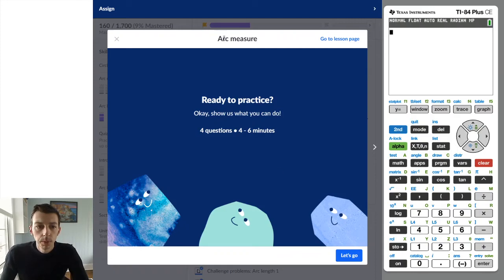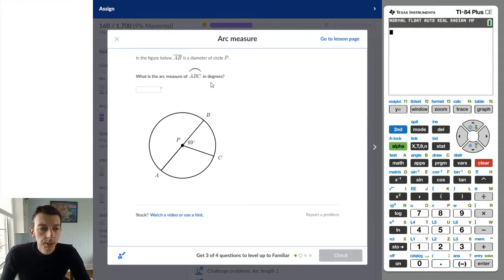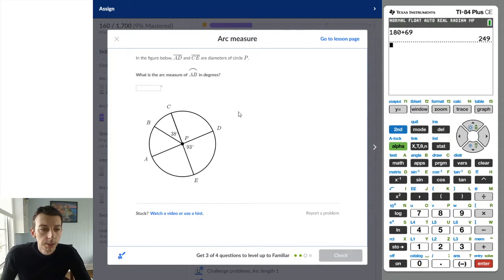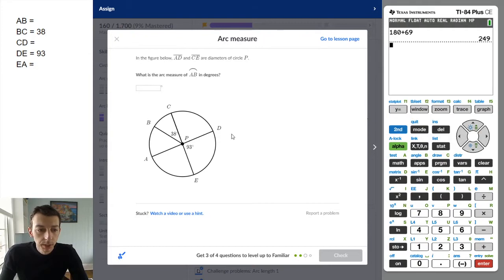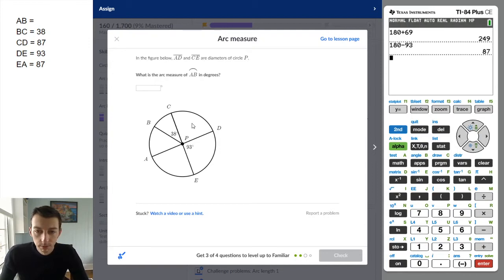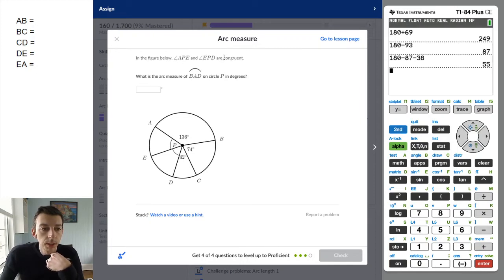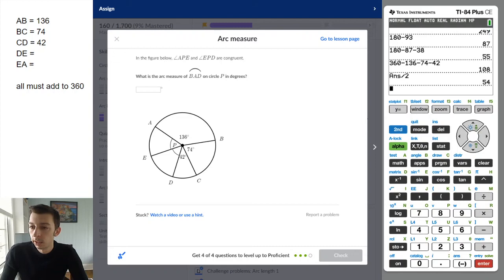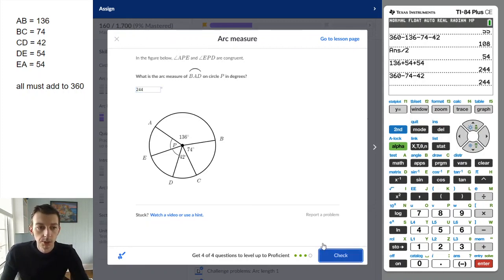Circles: Arc Measure (solving Khan Academy examples)